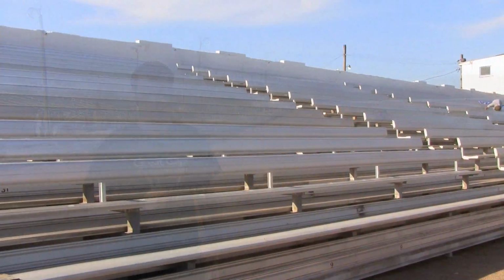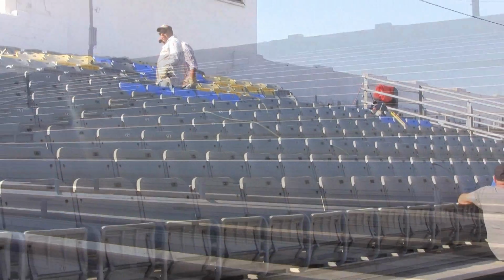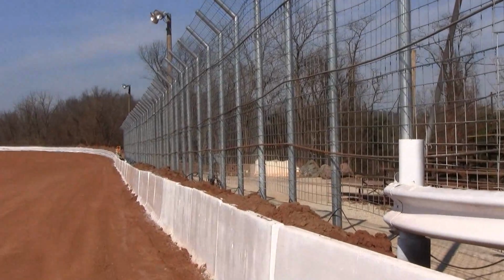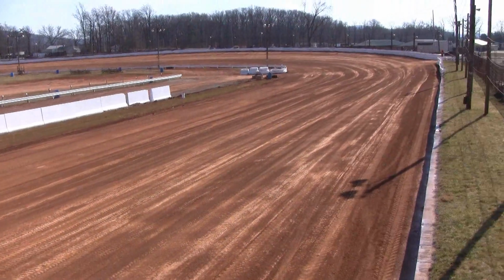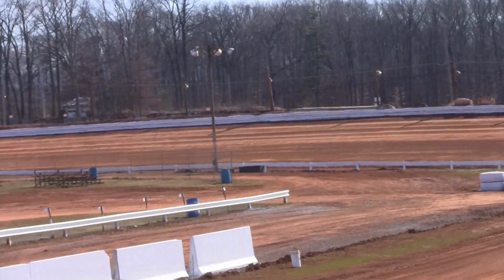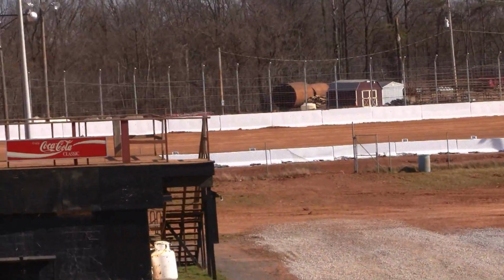Susquehanna Speedway Preview